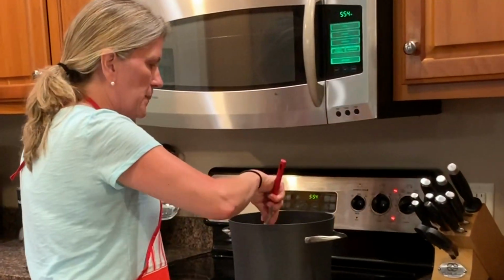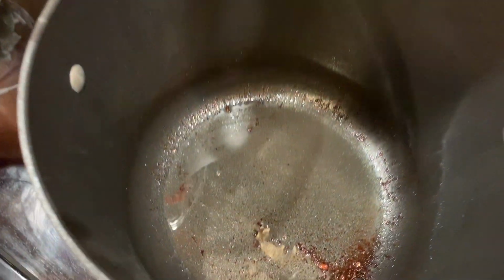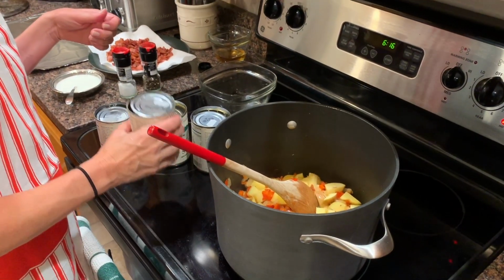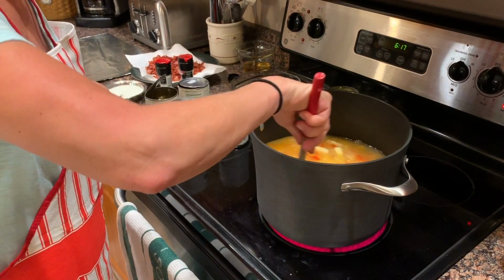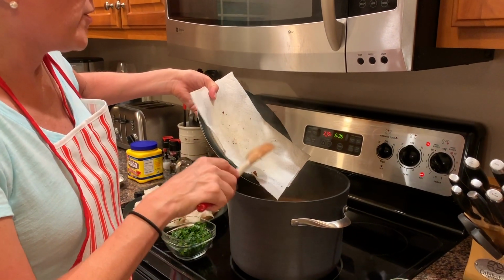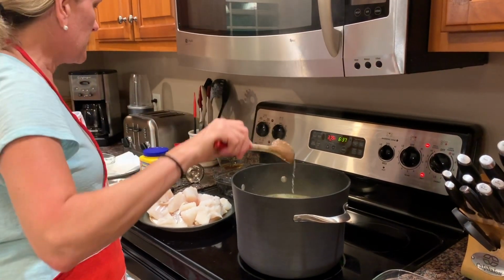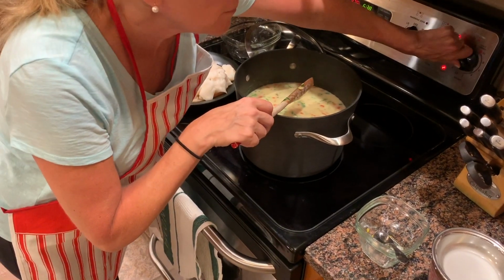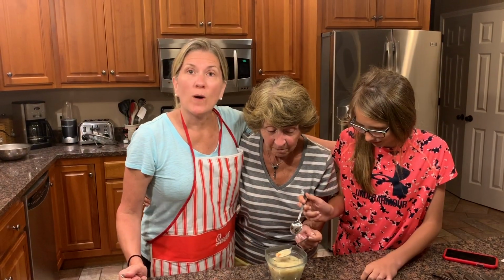Seafood Chowder with Bacon! 🐟🍲🥓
2 diced red or yellow bell peppers
1 diced large Vidalia or other sweet onion
1/2 cup diced cooked bacon
2 cans creamed corn
4-15 oz cans fish stock or clam juice
1/2 cup milk
1/2 cup half & half
4-5 red skin potatoes or Yukon gold potatoes
3 tbsp corn starch mixed with cold water
2 lbs haddock or mix of shellfish, such as scallops, shrimp and haddock

Recipe can reduced in half if you choose...but why would you?  You can freeze what's left in small containers and take it to work for lunch! Now that's thinking ahead!